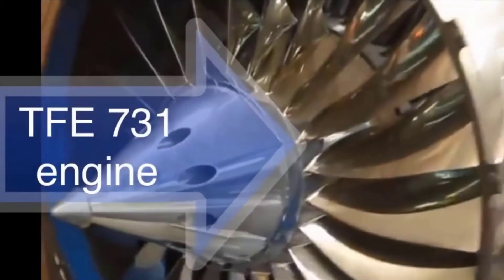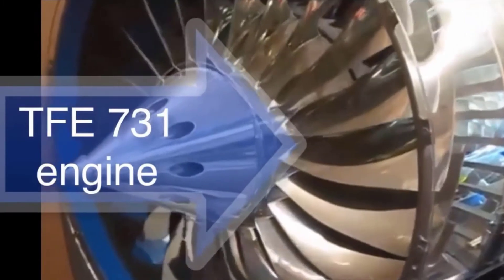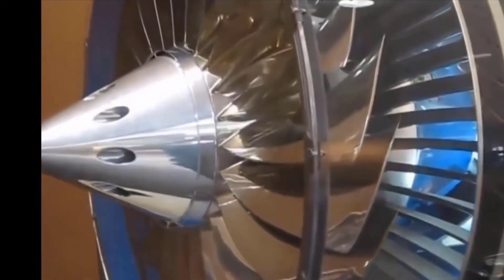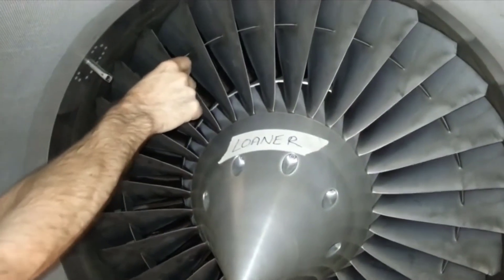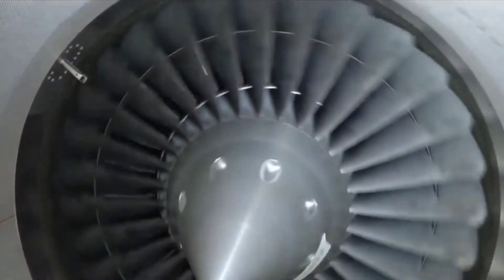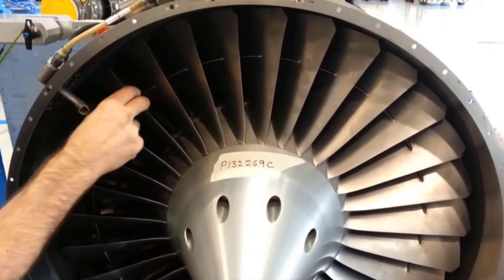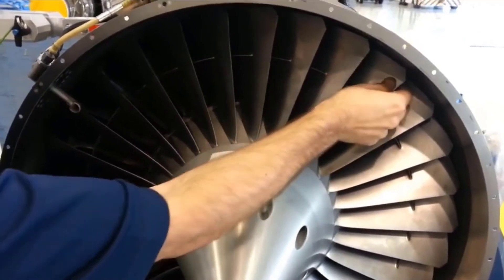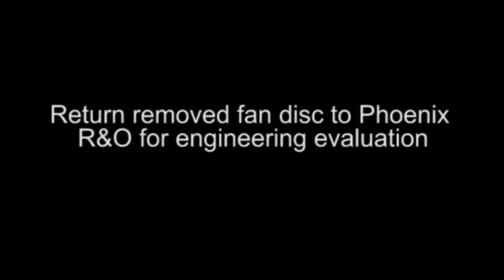TFE731-20 Fan Inspection | Honeywell Aerospace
The TFE731-20 fan is responsible for supplying airflow to the combustor and turbine. We'll be looking at areas such as the blades, casing, and inlet guide vanes to ensure that it is functioning properly.

For some TFE731-20 operators, reoccurring fan vibration noise has been a problem on a few of these engines. It has been reported that the fan blades have had a tighter fit than normal in the fan hub assembly. In this video, we will show you two examples. One of normal fitting fan blades in the fan hub and one which has ill-fitted fan blades.